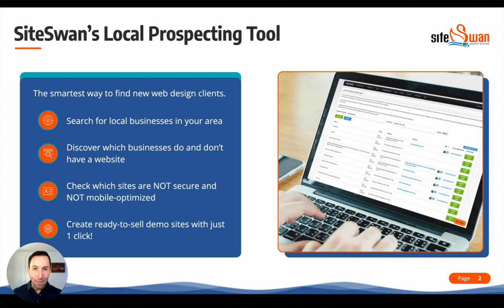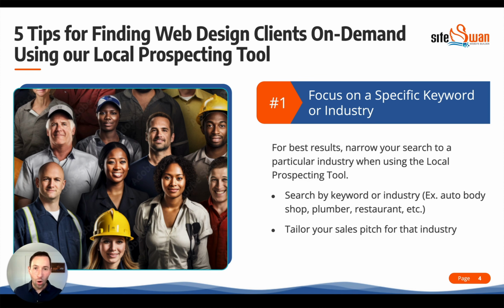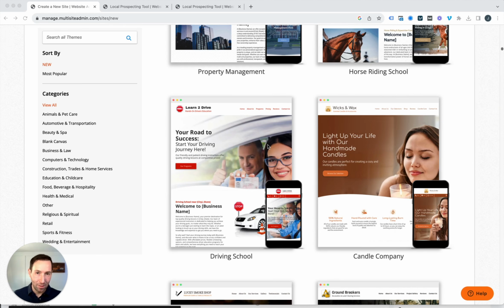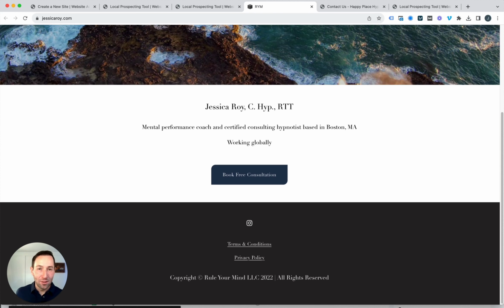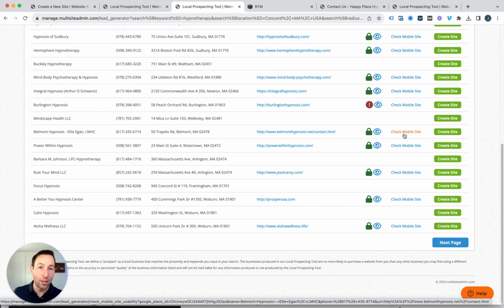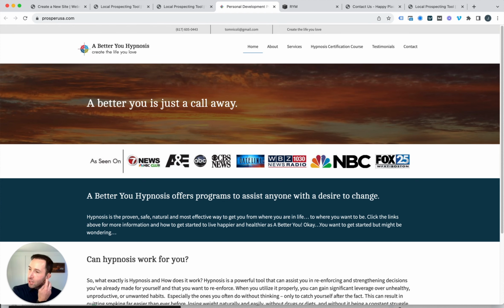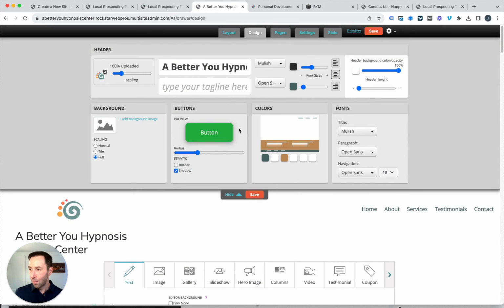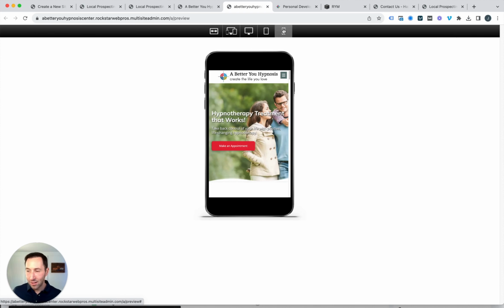How to Find Web Design Clients On Demand Using SiteSwan's Local Prospecting Tool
The biggest struggle for most web designers is often finding clients and keeping their sales funnel full. If you're waiting for clients to come to you, you’re making a big mistake.

Sure, inbound leads and referrals are great, but that’s not a scalable solution. If you want to build a thriving web design business, than you need a way to be proactive with sales by keeping your sales funnel full with potential prospects.

In this video recording of a live webinar, we show you how you can find web design clients quickly and effectively using SiteSwan’s Local Prospecting Tool. You’ll be able to uncover potential clients you didn’t know existed.

We even share some tips for maximizing your sales efforts so you can consistently close deals every month.